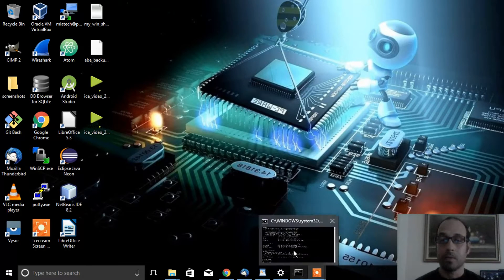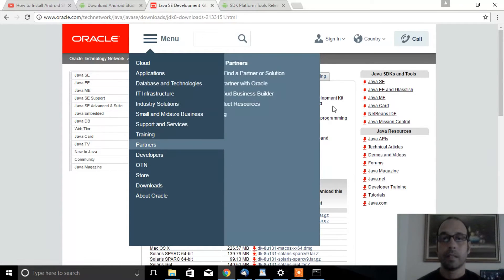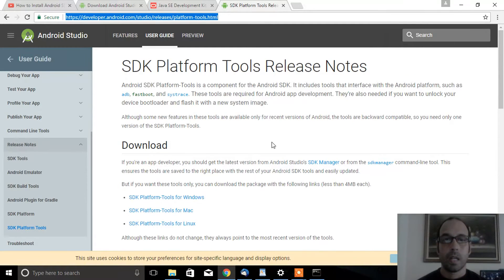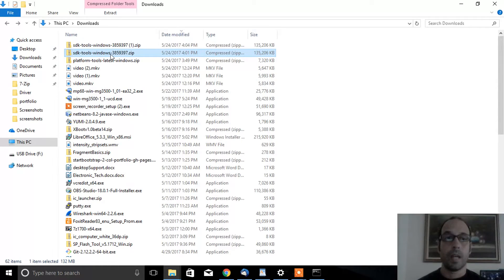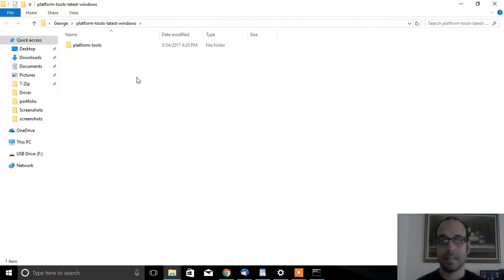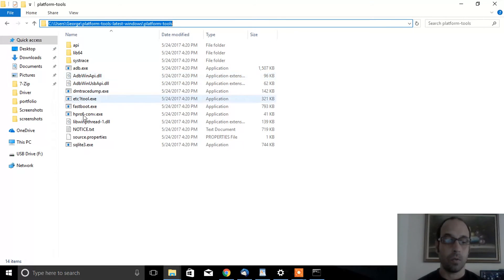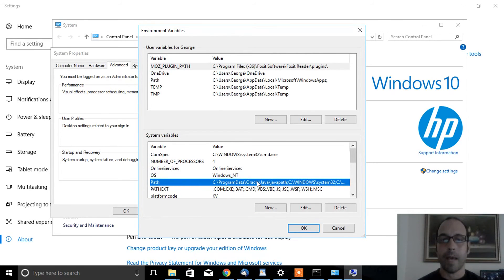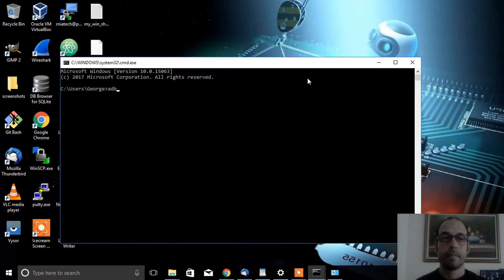How to Install Android SDK Tools in Windows 10 adb, fastboot (Updated)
In this tutorial I'm going to install android sdk tools on windows 10. This is the latest version provided by google.